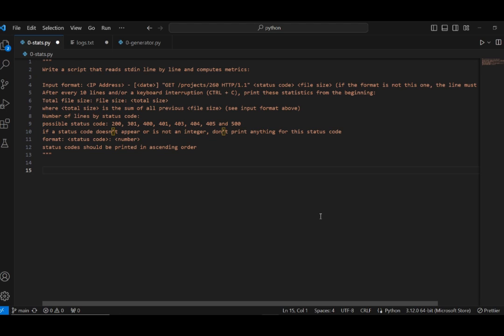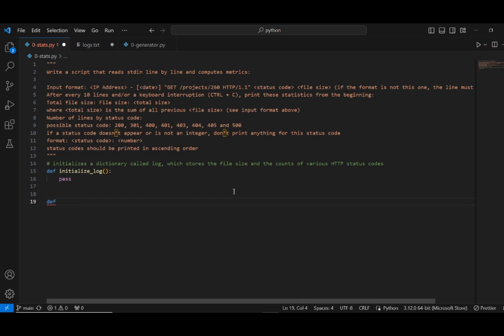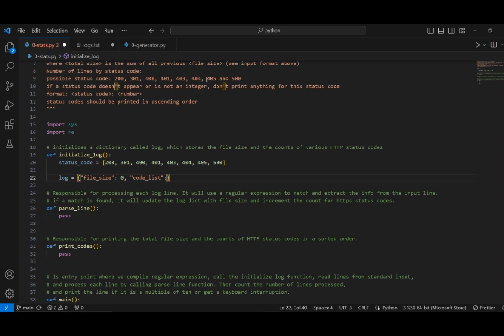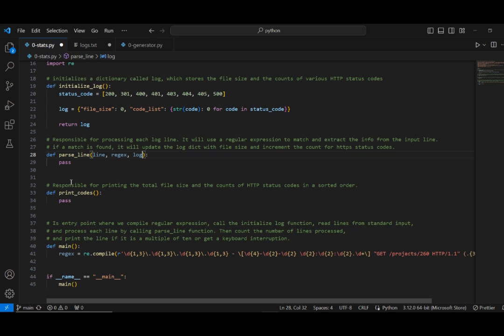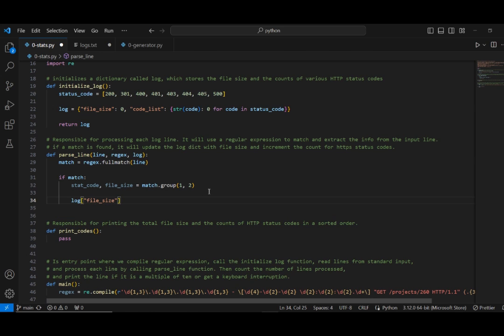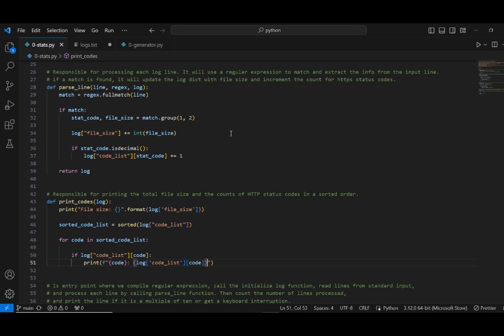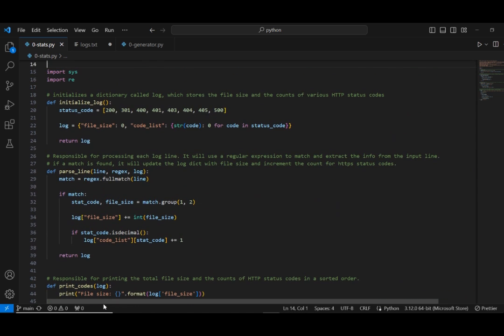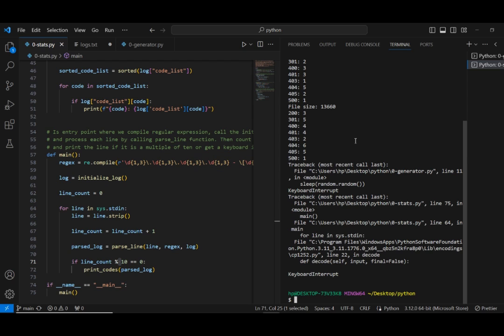0x03. Log Parsing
Python script that reads stdin line by line and computes metrics.